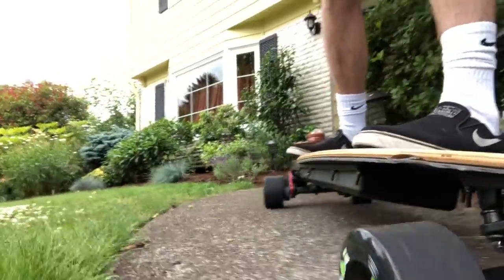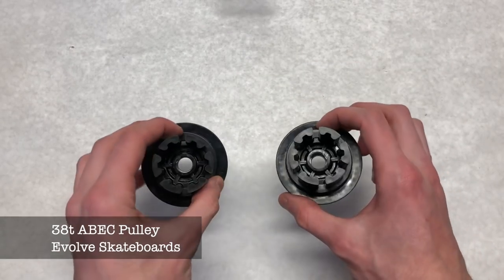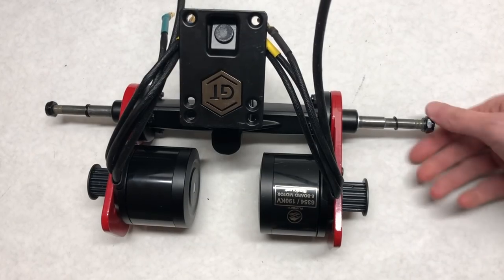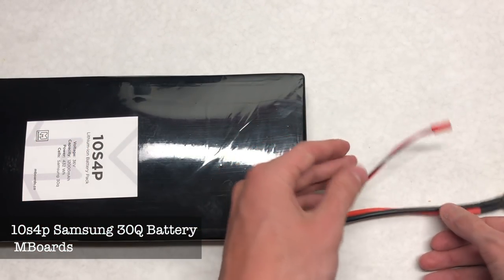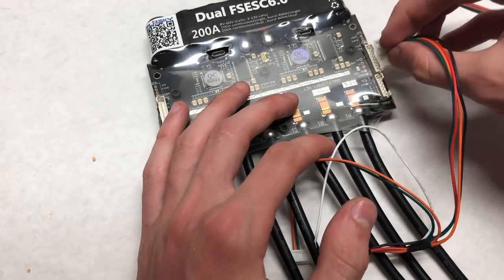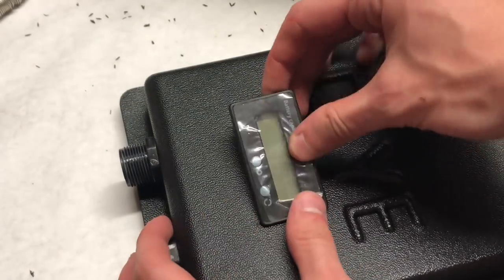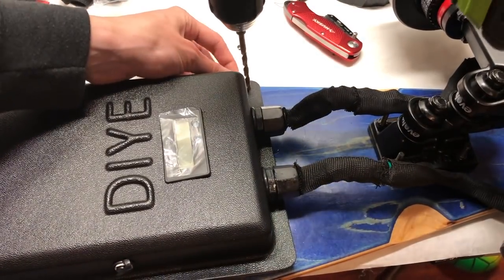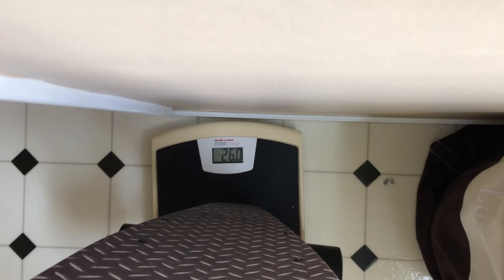How to build a 30MPH, 25 Mile Range Electric Skateboard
The cost of this Board is $1400

Artist: Lyfo
Track: High
Release date: 04 March 2017